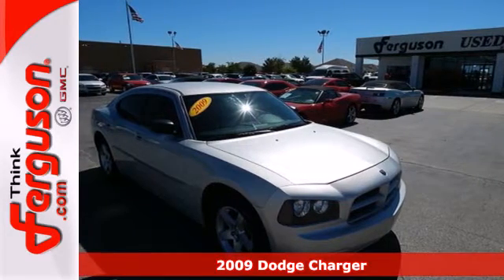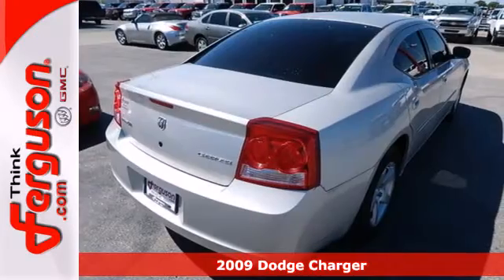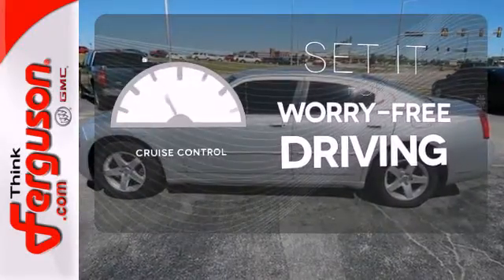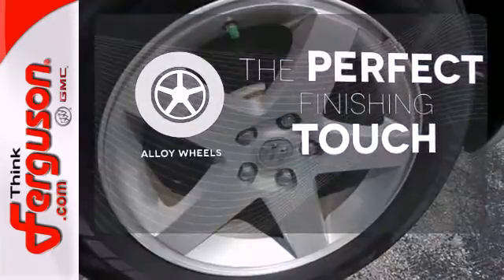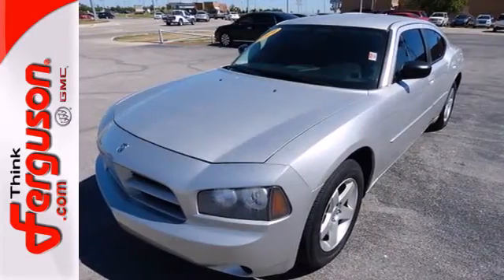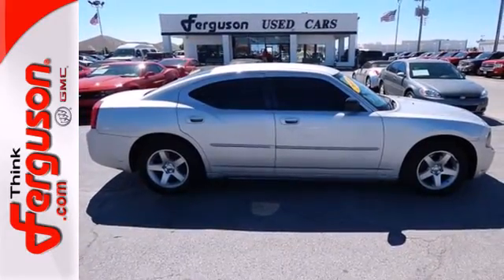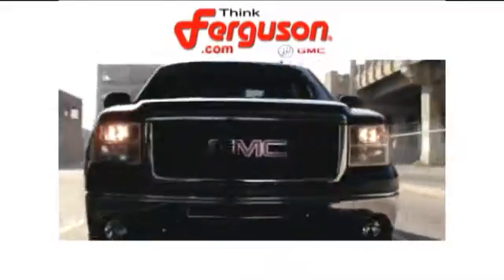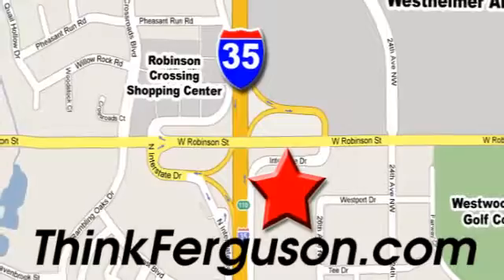2009 Dodge Charger Norman OK Oklahoma City, OK B7235A SOLD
Year: 2009
Make: Dodge
Model: Charger
Engine: 2.7 Liter 6 Cylinder
Transmission: 5 Speed Automatic
Color: SILVER
Interior: Black
Stock #: B7235A

Address:
1015 North Interstate Drive